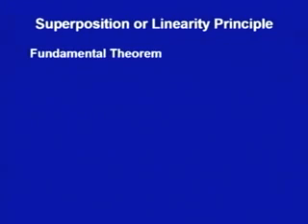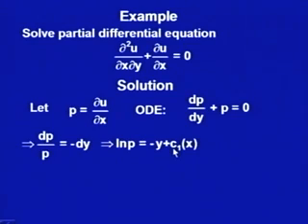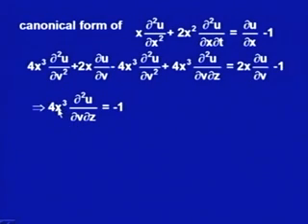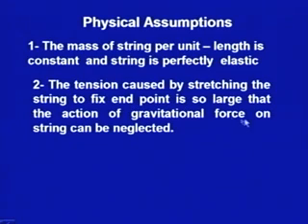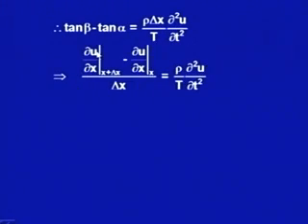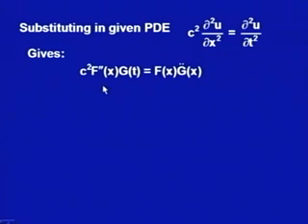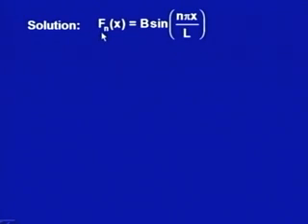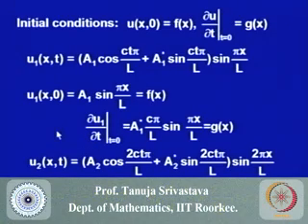Mod-2 Lec-19 Second Order Partial Differential Equations-II